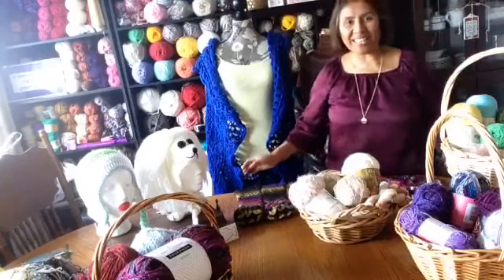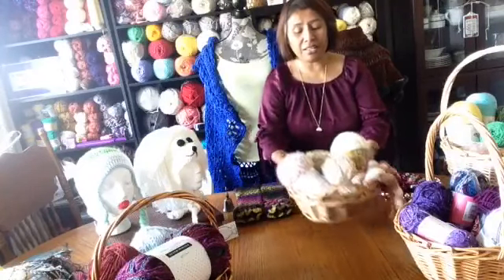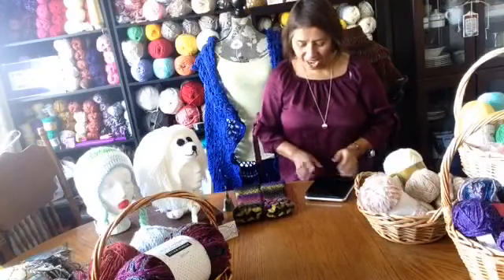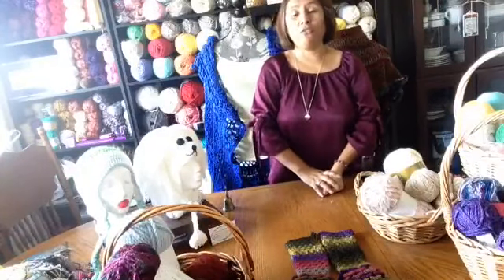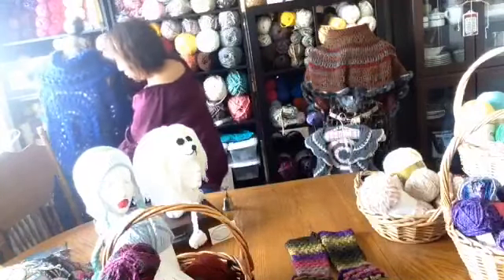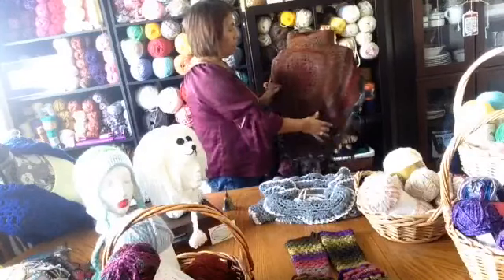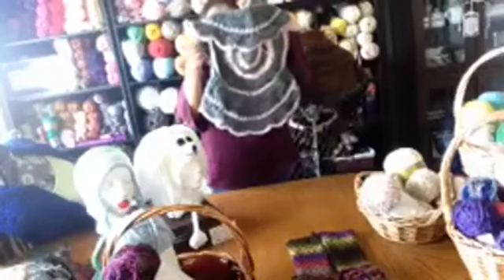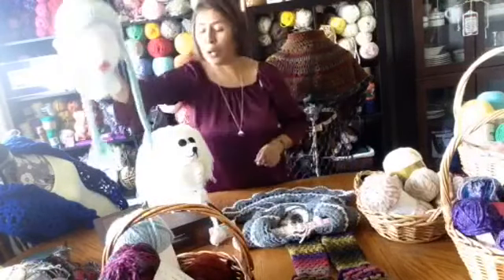Circular Jacket -Toddler -Lacy Crocheted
You will love this circular Jacket. The baby yarn gives a beautiful and soft colors, It can be worn over a t- shirt, leggings also over a dress. Makes a fun, unique gift for the special little one in your life. Great for photo prop also.

Stitches used:
single crochet, half double crochet, double crochet, treble crochet

This  products is  made with  all my heart for my friend Deidra Slachter thank you very much

Color: Dove Grey and baby pink
Ball: 1 Grey/ 1 BABY PINK

This is all handmade items I recommend machine or hand wash, gentle cycle, cold water and lay flat to dry.

Sizes:
18-24 Months
2-4 Years